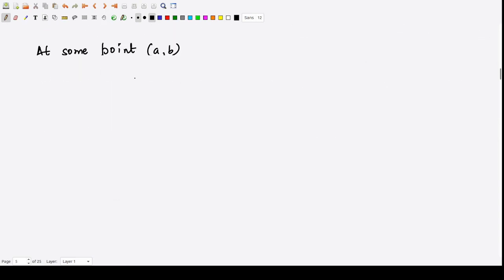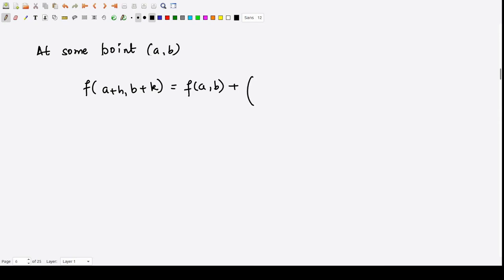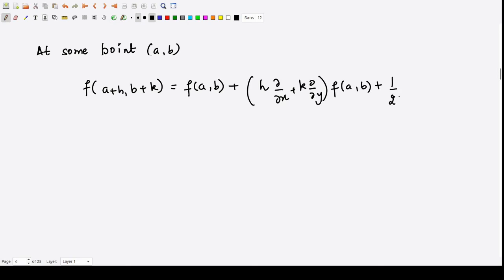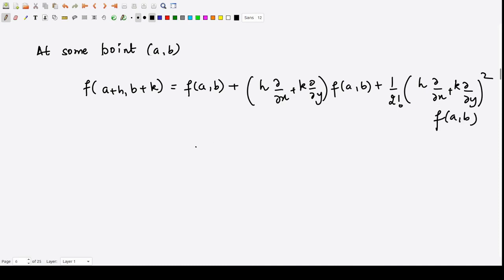#18: Maclaurin series expansion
In this series, we shall be introducing ourselves to partial differentiation. Later we shall see how we can apply the concepts of partial differentiation to various applications.

Happy learning!